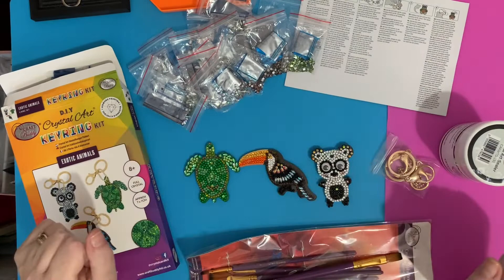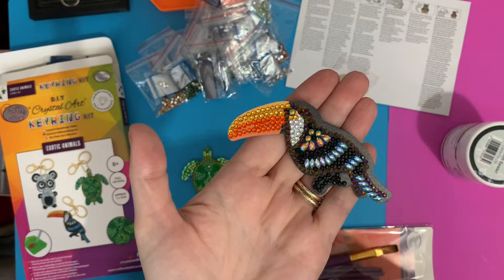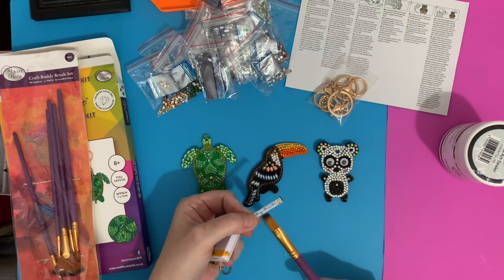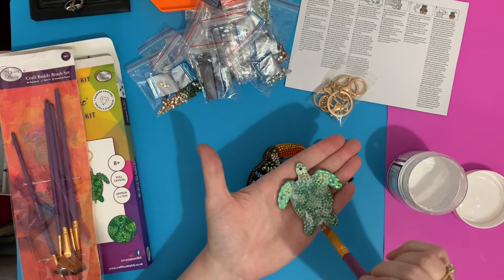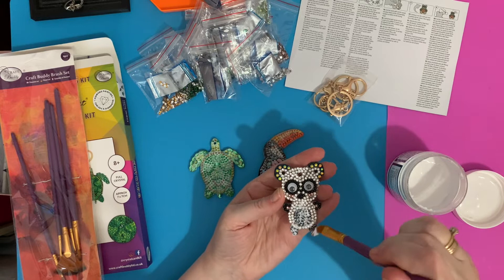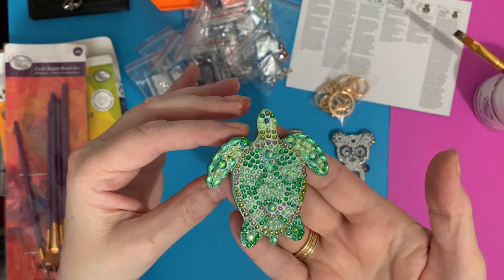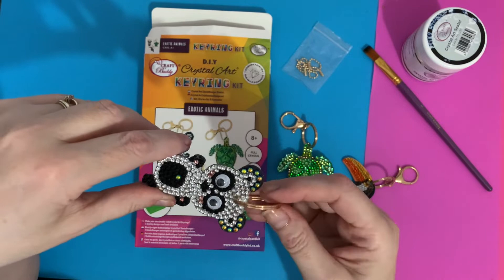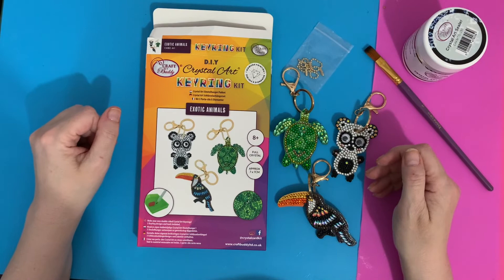Diamond Painting |Completion Review |Crystal Art Jungle Key rings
Hi, thanks for stopping by. Today’s video is a review of some fantastic Crystal Art projects from Craft Buddy Crystal Art